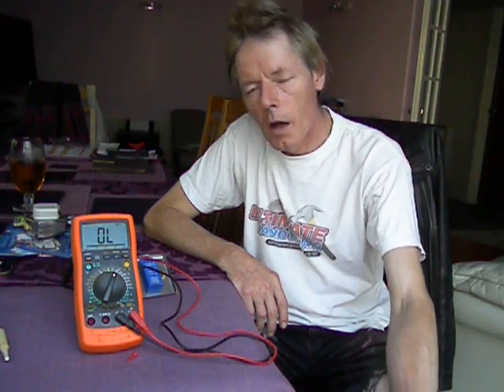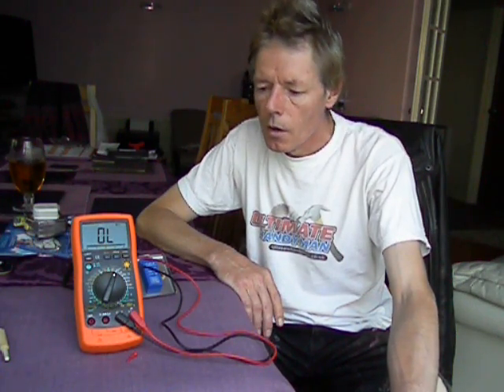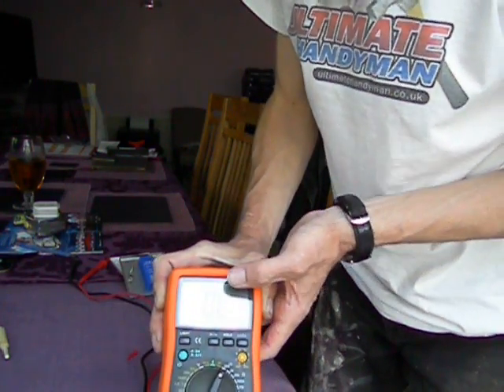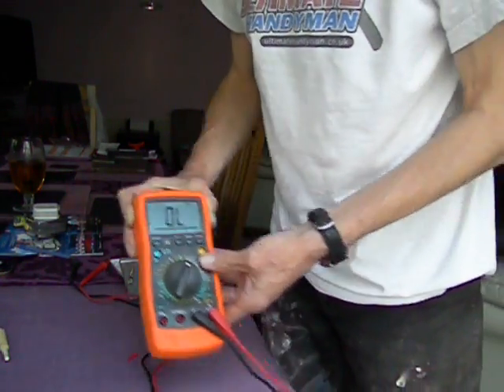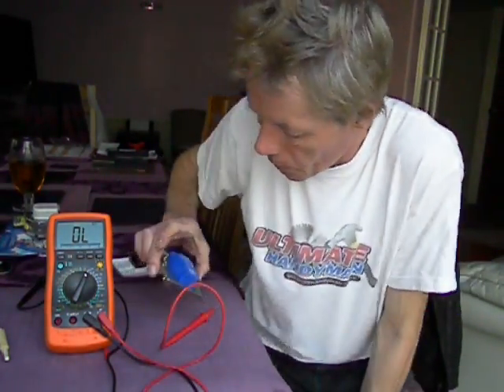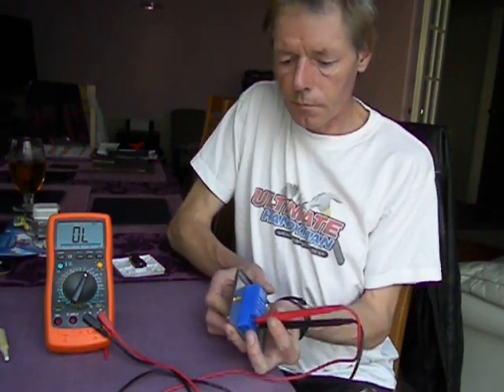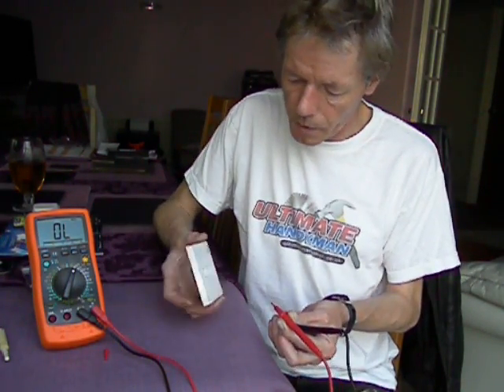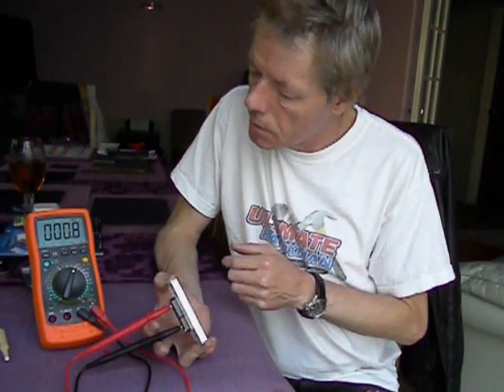Light switch testing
This video is useful if you are having problems with a light that either will not switch off or will not switch on (assuming the lamp has been checked). It is quite common for a light switch to fail and so this video shows how to test it. brought to you